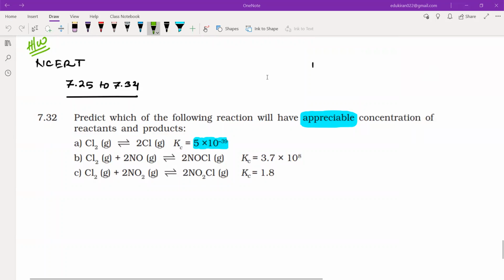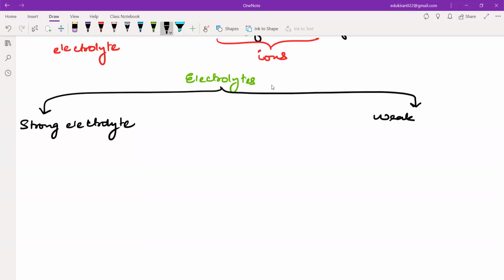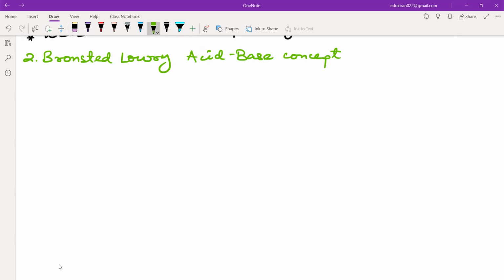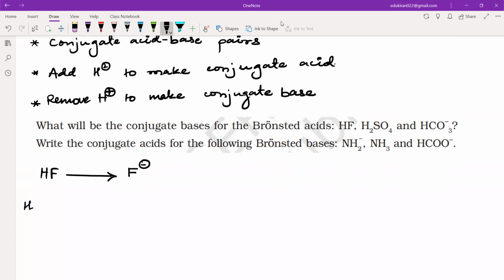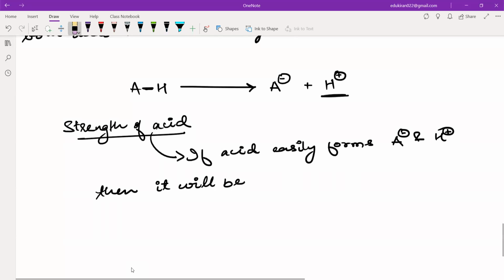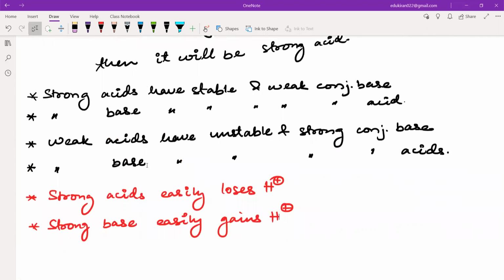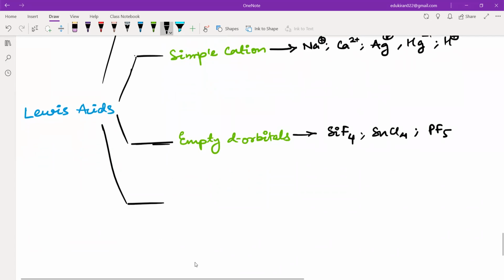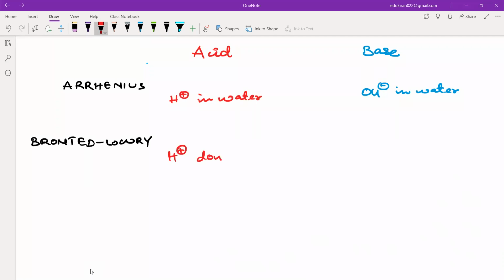Learnivio | Acid-Base Concepts | Equilibrium | Lect 5 | MED | 13-02-2022